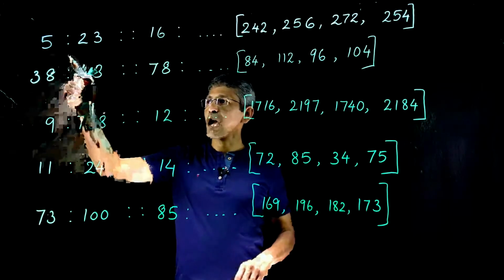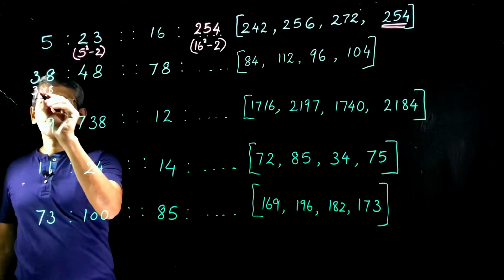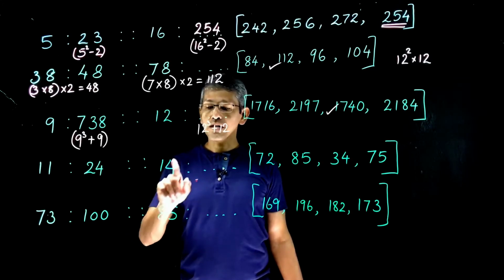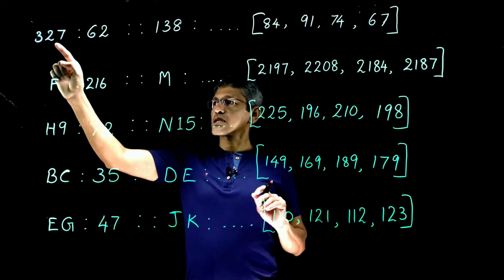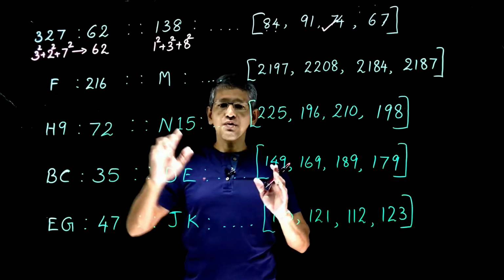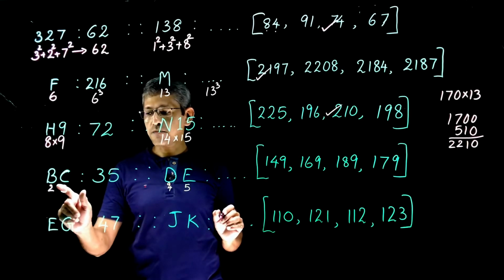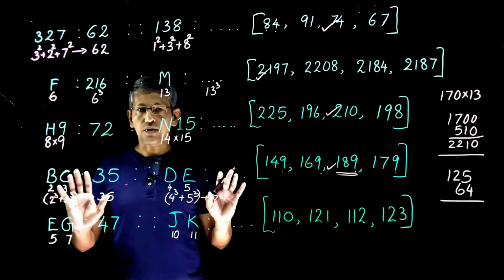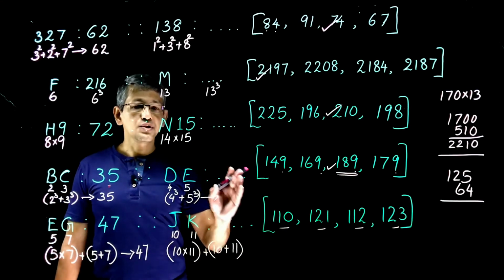Number Analogy 2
Latest exam patterns on Analogies !
Number Analogies and Combination Analogies.